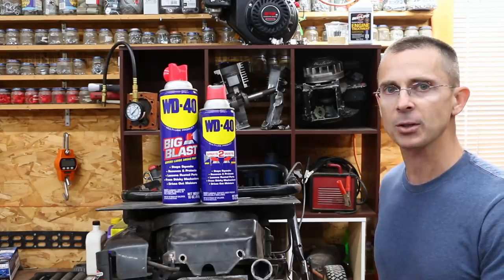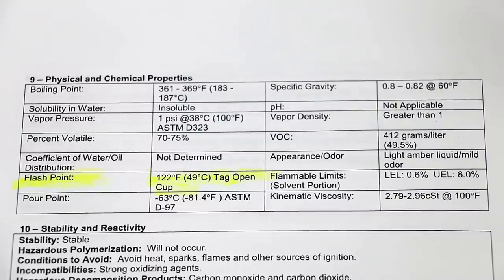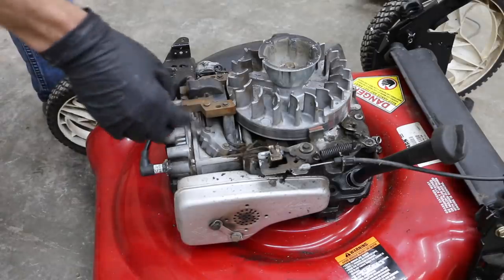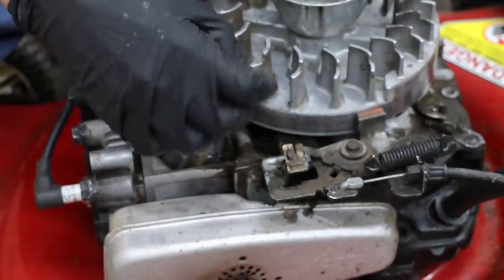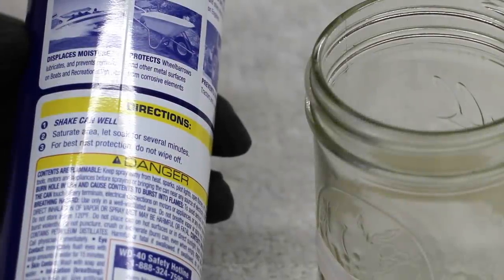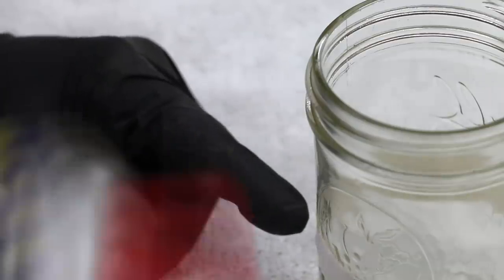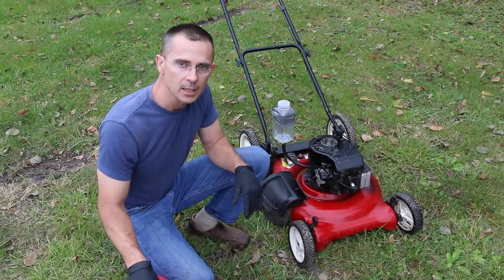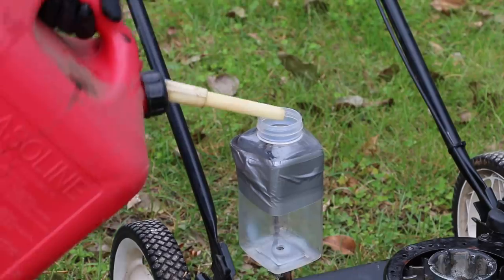Will a Gas Engine Run on WD-40? Let's find out!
Will a Gas Engine Run on WD-40?  Let's find out! In this video, I attempt to run an engine on 100% WD-40.  Thank you very much for supporting the channel!